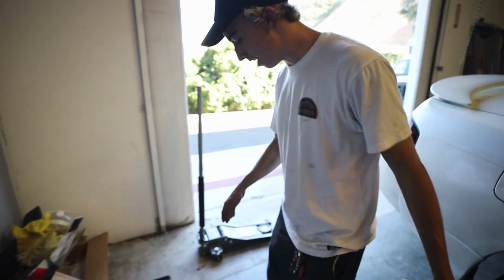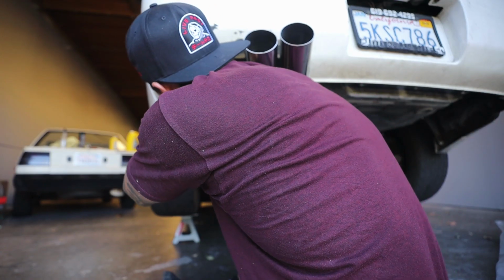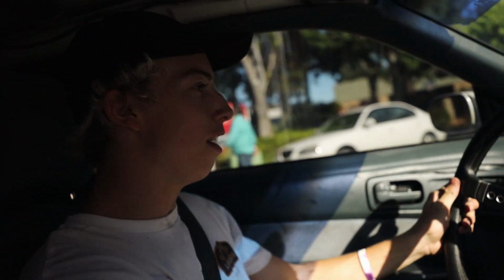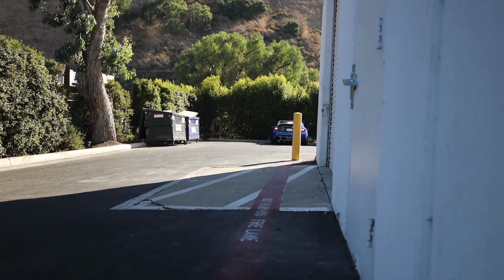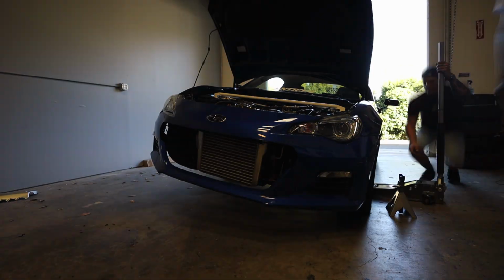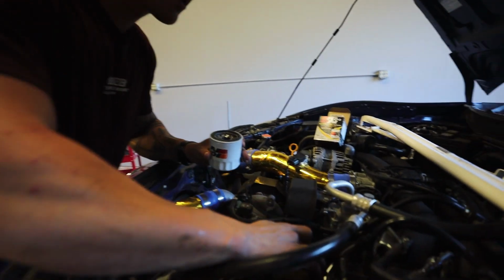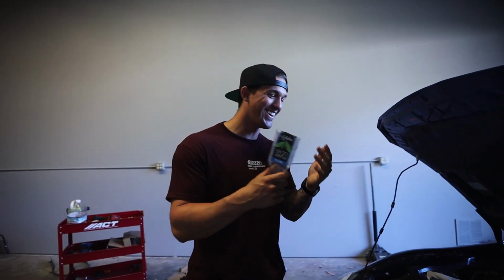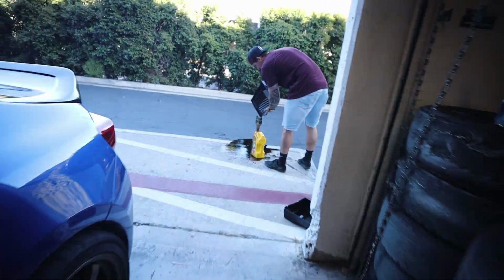NEW EXHAUST FOR THE DRIFT CAR | BRZ TRACK PREP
Maverick is back! Like I said, we are going to be doing some pretty awesome stuff to his Nissan 240sx! Today we install a brand new ISR Catback Exhaust on his 240sx drift car! We also get the BRZ ready for the track, but unfortunately, the track day got cancelled.

MOD LIST
*2015 Subaru WRX*
Tomei Exhaust
Invidia Catless Downpipe
Fujitsubo Headers
ETS intake
Cobb AP
Pro Tune

-My GFX artist: